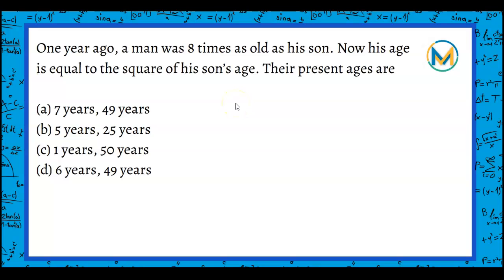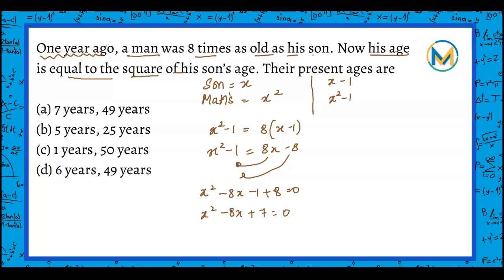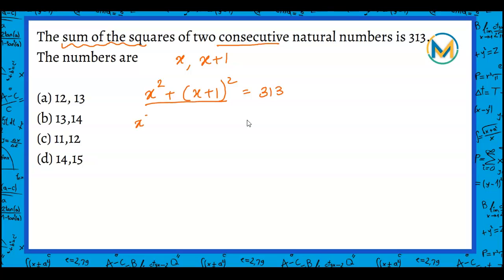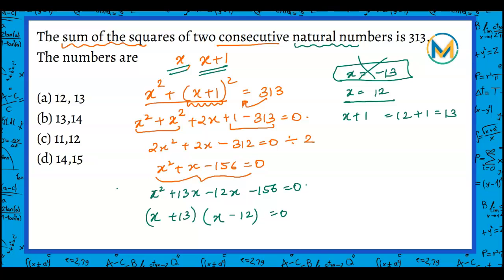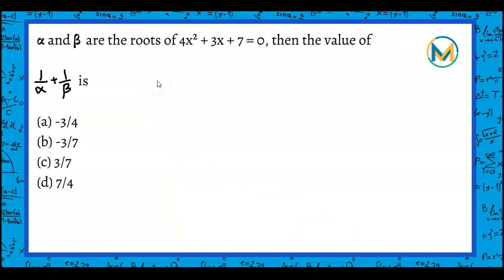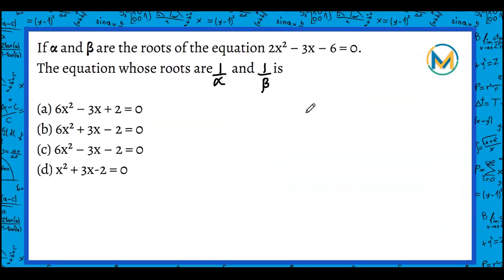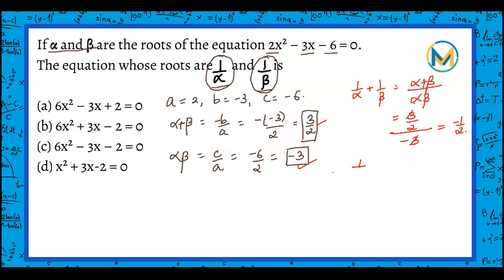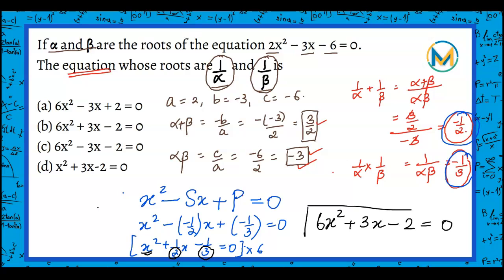Quadratic Equations | Math | 5 MCQs Series